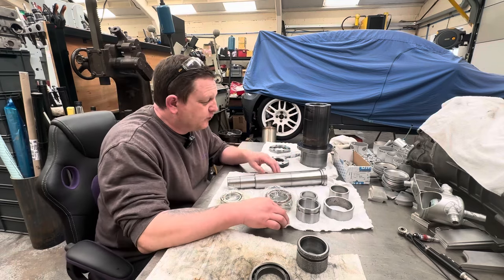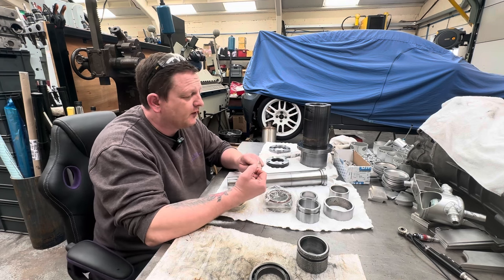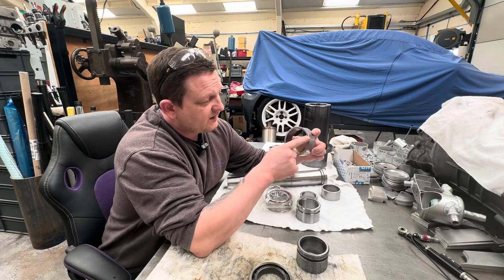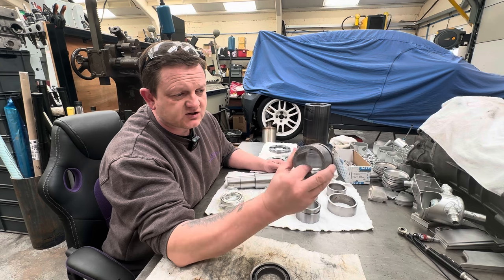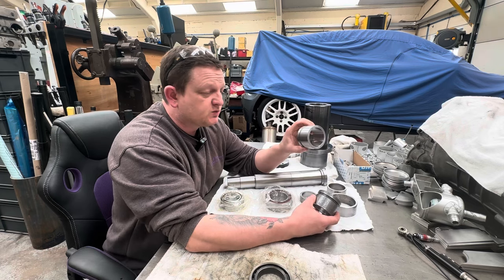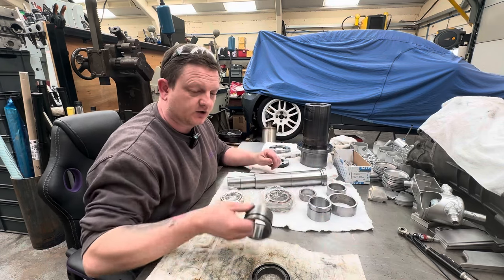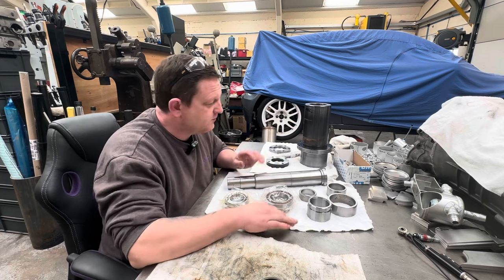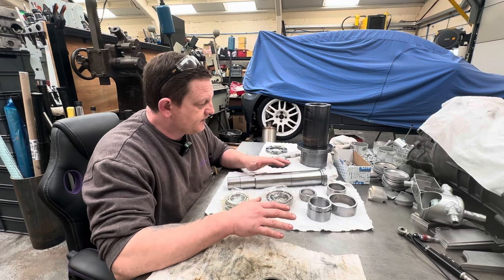Fitting the new bearings to the Haas spindle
I got all the bearing spacers and new shrink collar back from grinding and it’s time to install the new nsk precision bearings to the re ground spindle

Thanks
Marc